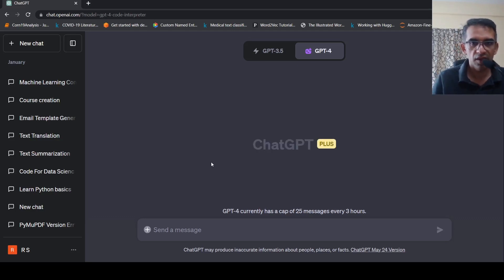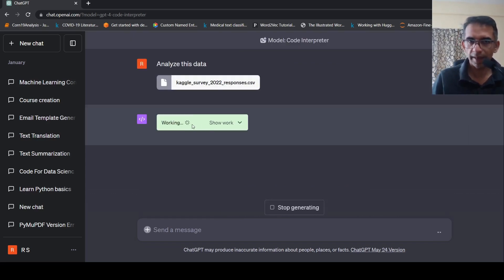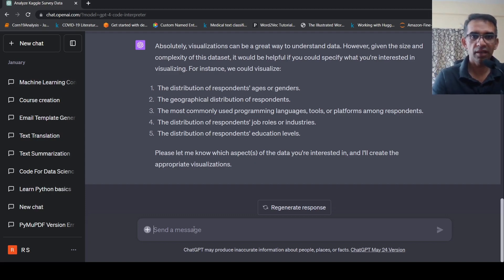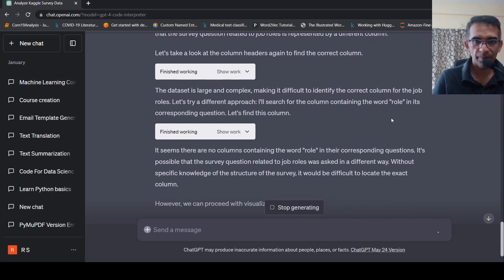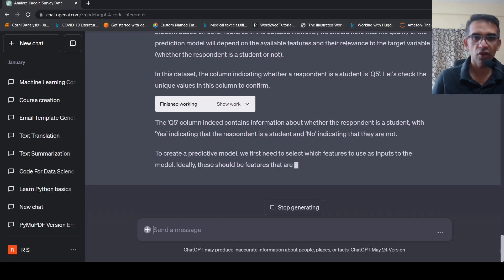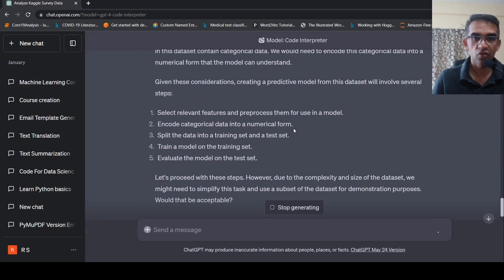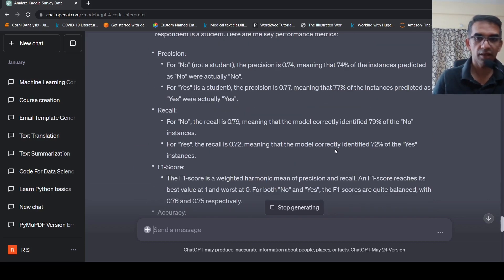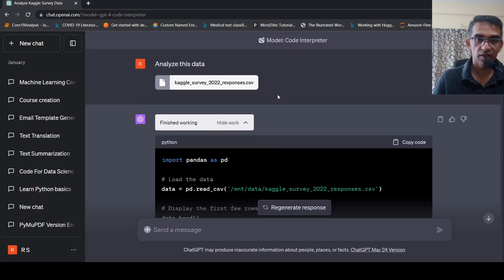ChatGPT with Code Interpreter can Generate Any Visualization Do Any Data Analysis 😲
OpenAI has finally added Code Interpreter to ChatGPT, the most anticipated feature that opens the door for so many possibilities. Code Interpreter is the latest feature in OpenAI ChatGPT (specifically, with the GPT-4 model) that allows you to run Python code in a live working environment. It’s basically a sandboxed Python environment where you can execute Python code to perform any task you like. You can upload a data file and can perform interactive data analysis with the data